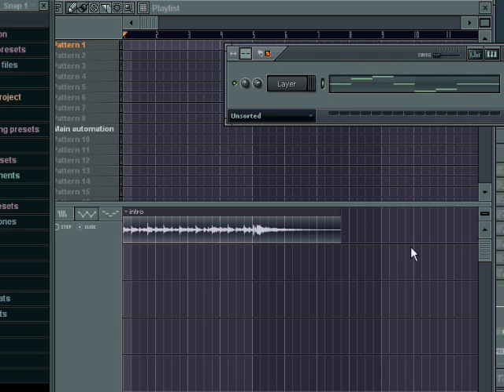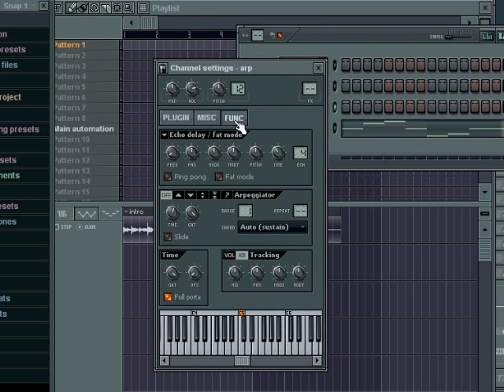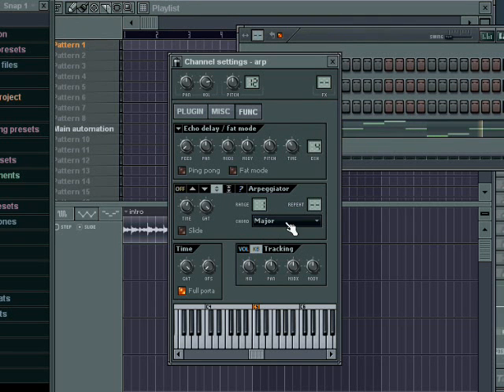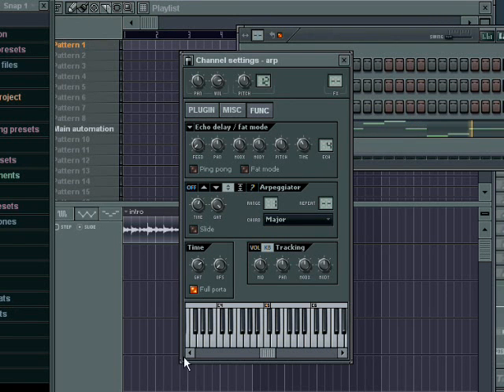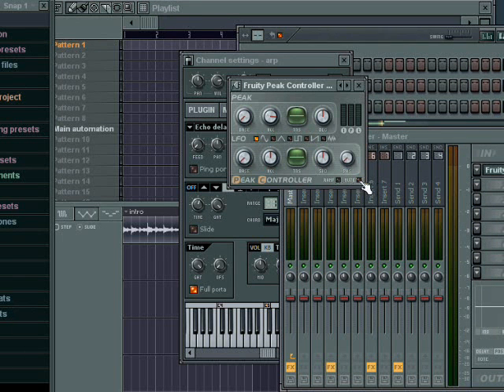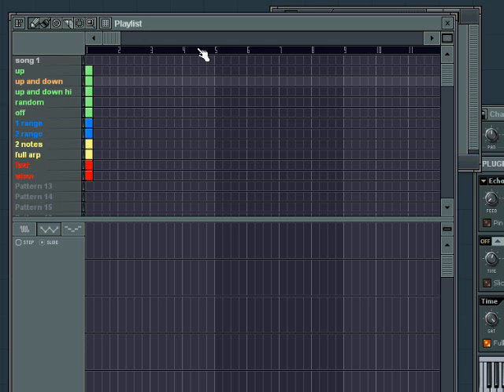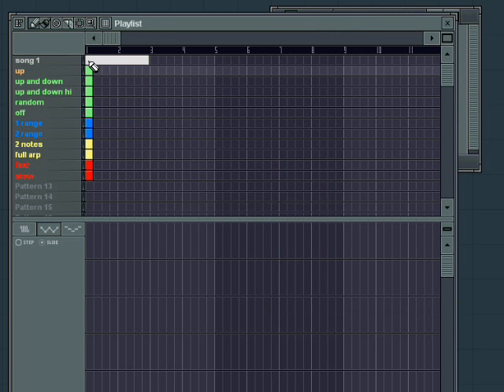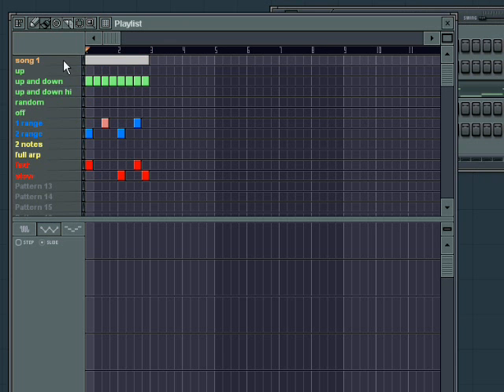FL Studio (fruity loops) - How to rock the Arpeggiator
Tutorial showing some ideas and inspirations in using, automating, and humanizing the arpeggiator to make believable-sounding patterns.